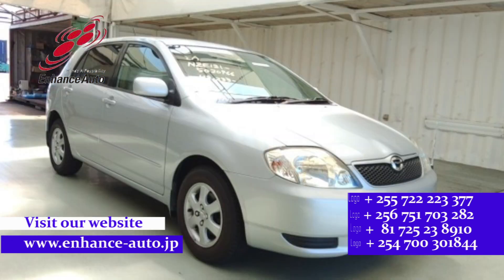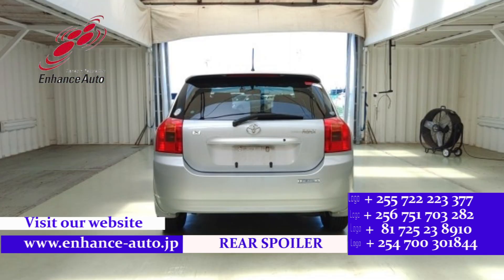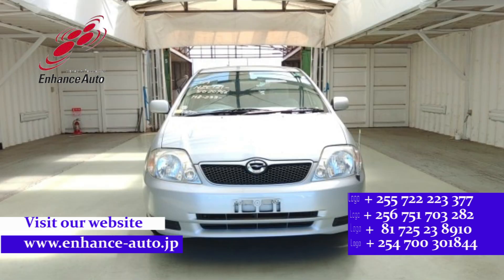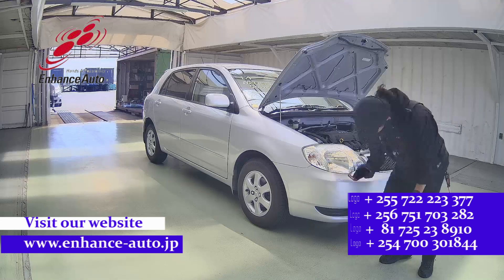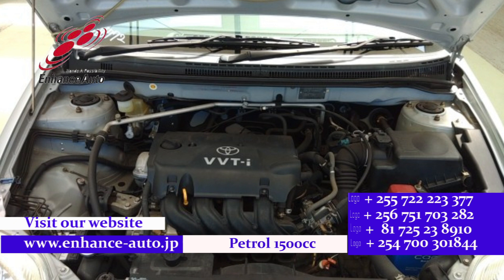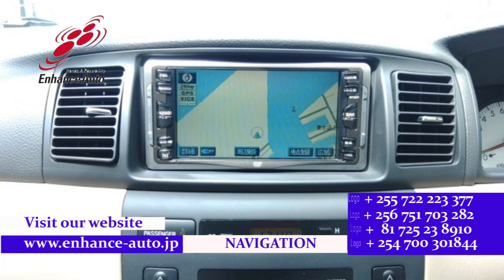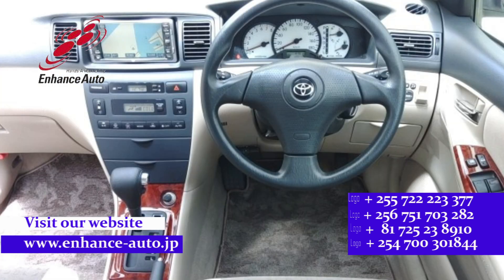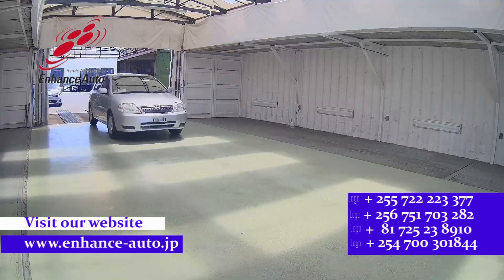2002/2 TOYOTA COROLLA RUNX X G EDITION 286772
2002/2 TOYOTA COROLLA RUNX X G EDITION Petrol 1500cc 37100km HATCHBACK / ALLOY / REAR SPOILER / NAVI / REMOTE KEY